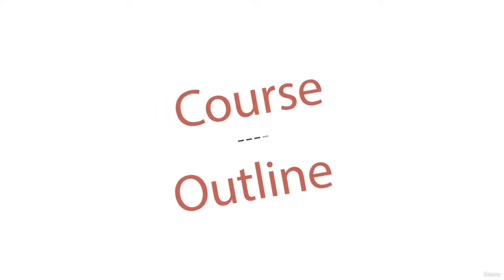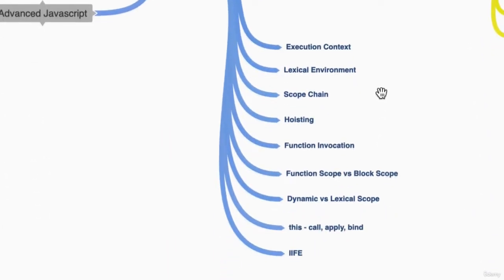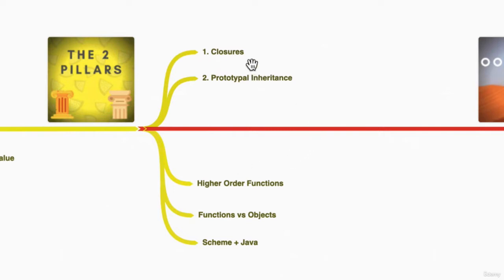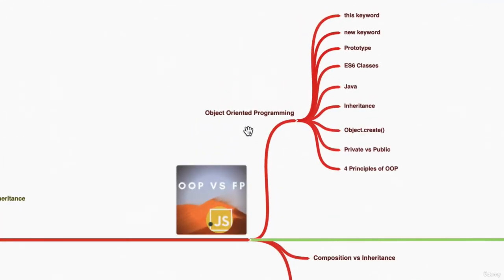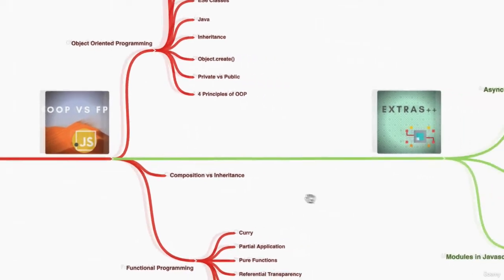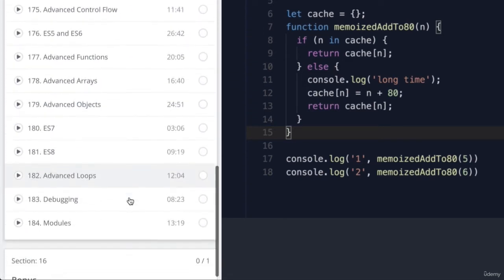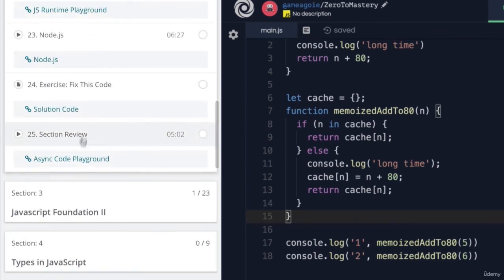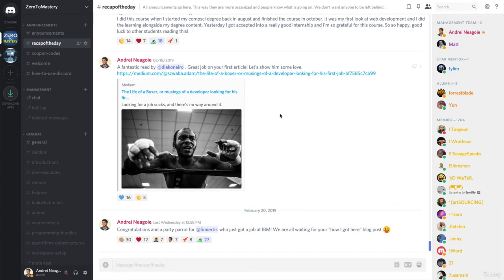001 How To Succeed In This Course [ JAVA SCRIPT ]